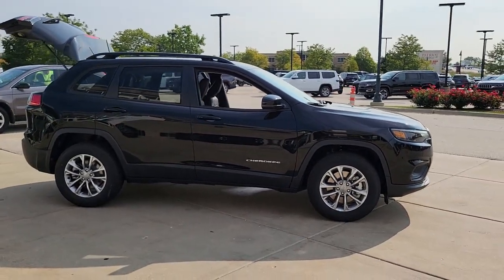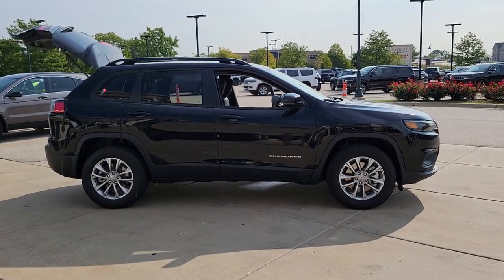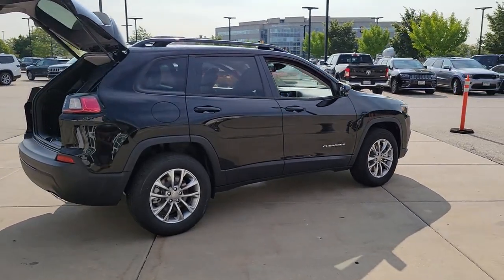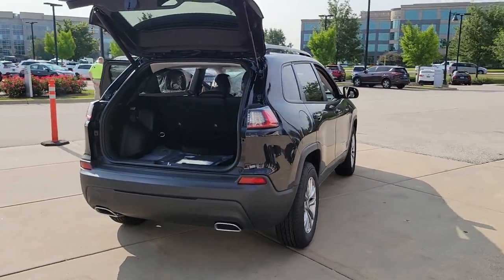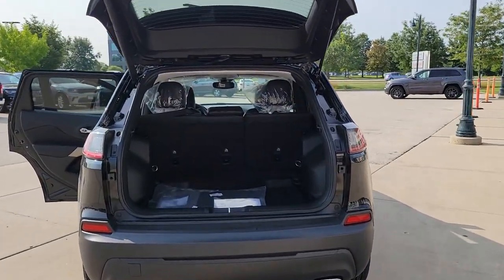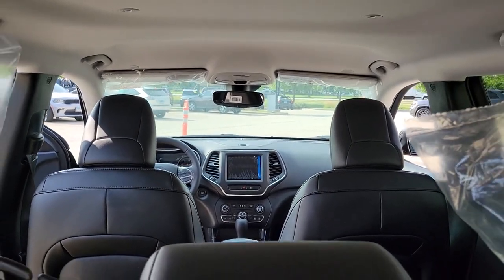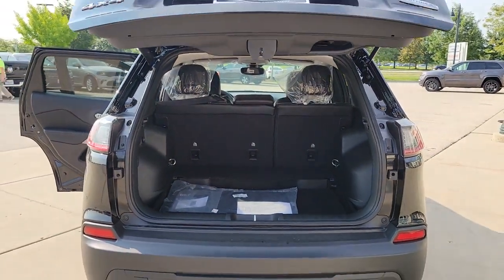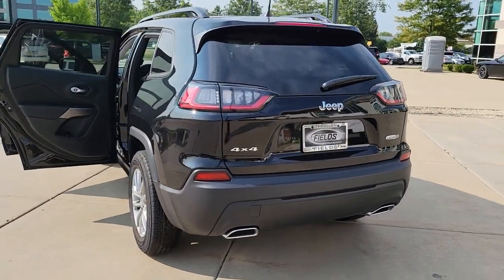2022 Jeep Cherokee Chicago, Evanston, Highland Park, Deerfield, Northbrook IL J37045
Diamond Black Crystal Pearlcoat New 2022 Jeep Cherokee available in Glenview, IL at Fields Chrysler Jeep Dodge Ram Glenview. Servicing the Chicago, Evanston, Highland Park, Deerfield, Northbrook, IL area.
2022 Jeep Cherokee Latitude Lux - Stock#: J37045 - VIN#: 1C4PJMMX2ND529640